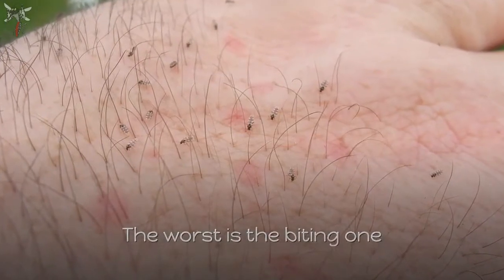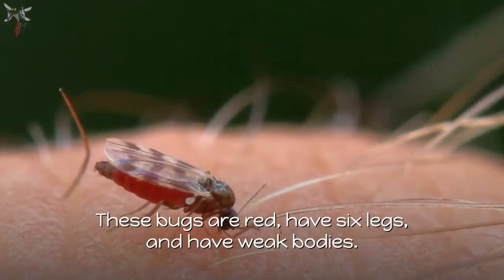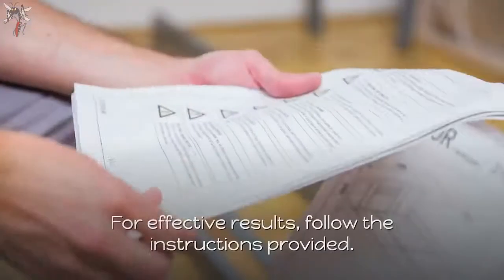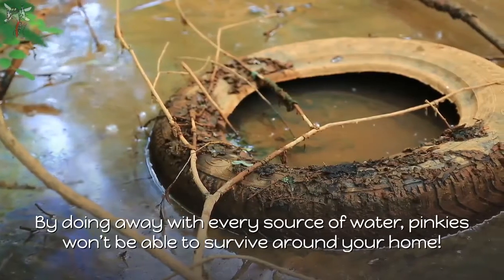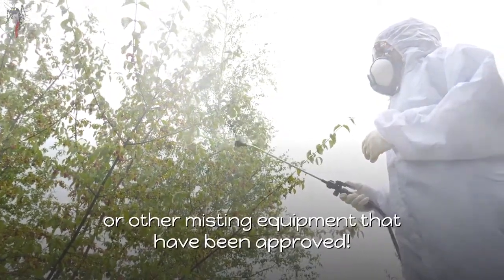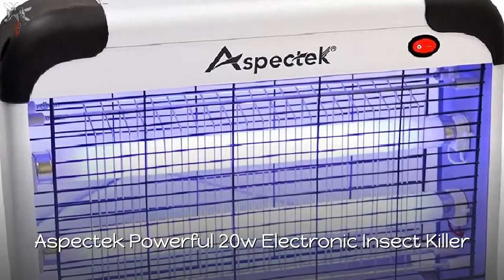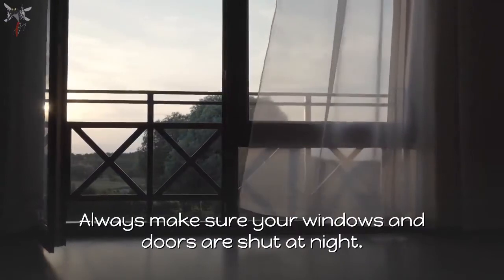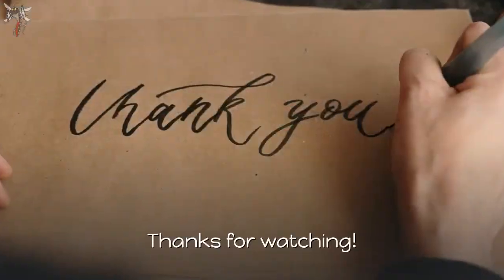How To Get Rid of Midges 8 Simple Steps 🦟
Cockroaches are one tough bug. Everything you do to try to get rid of them just doesn’t seem to work. One reason for that is that cockroaches can hide very well. They can get far enough away or move fast enough so that the different things you try, fail. To try and solve the problem Some people have resorted to using bleach to kill cockroaches. But to see if bleach actually does work on cockroaches, just continue to read our article. It might just surprise you.
Household bleach is a great sterilizer. It is made from caustic soda, water, and chlorine. When these ingredients are mixed together properly, they form a chemical solution that kills just about anything it touches.
Not only does it get rid of germs and bacteria on your clothes, but it can also destroy mold and remove tough to clean stains on clothing. Bleach does a great job in keeping your home clean and germ-free.
That ability tends to influence people’s thinking in that it would be a great chemical to use on cockroaches. Applied in the right way bleach may be effective in solving your roach problem.….